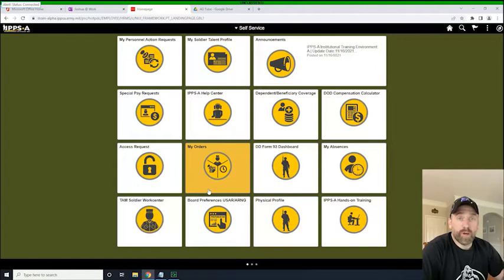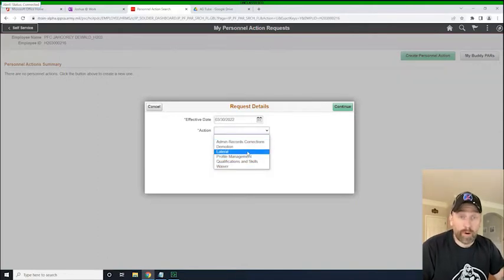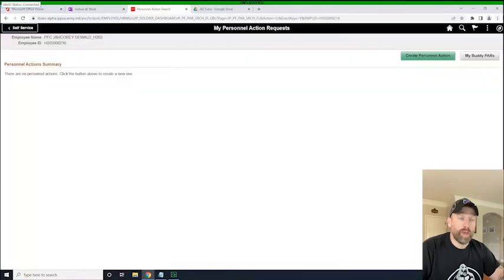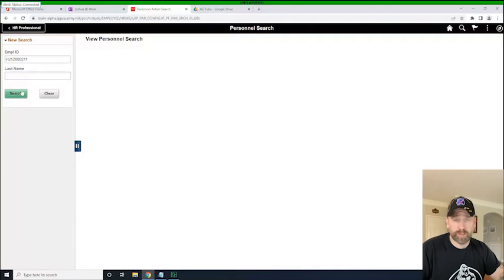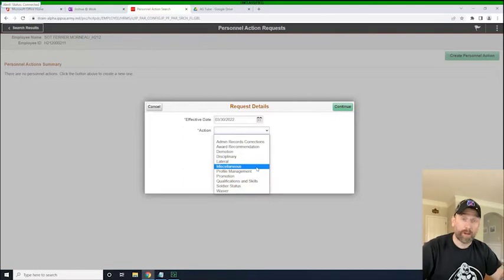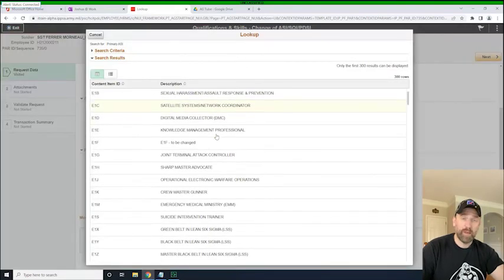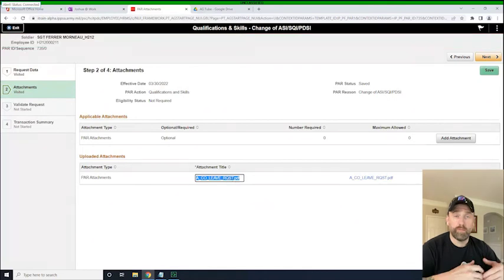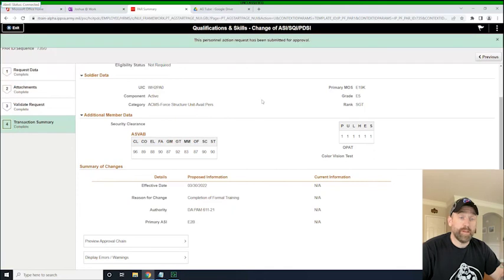Submit a Personnel Action Request (PAR) | IPPS-A R3 | MEMBERS & HR PROs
in @IPPSA HR Professionals initiate PARs within a preconfigured template, submit PARs on behalf of Members, capture required data fields for specific PAR types, evaluate submitted requests in accordance with eligibility rules, and route PARs based on the workflow. PAR Initiators, as well as workflow Reviewers and Approvers, have access to view the PAR status anytime in the process.  Members submit a PAR using Self-Service features. Commanders and HR Professionals submit requests on behalf of Members. Members have access to view the status of requests they submitted, as well as transactions submitted on their behalf, when
appropriate.

Description: The purpose of this process is to assist the HR Pro in understanding how to use the Qualifications and Skills PAR.
Navigation: HR Professional - HR Personnel Action Request

Action Required:
1. Enter the desired information in the search field(s) then select the Search button.
2. Select the appropriate Member Employee ID and Name.
3. Select the Create Personnel Action button.
a. From the Action drop-down, select Qualifications and Skills.
b. From the Reason drop-down, select desired reason then select the Continue button.
4. Select appropriate Reason for Change under PAR data.
5. Enter the Authority (this is the approval authority at the bottom of a PAR).
6. Select Primary ASI using the look up tool.
7. Select subsequent ASI(s), if applicable.
8. Select the Personnel Development Skill ID using the look up tool, if applicable.
9. Enter More Information, if applicable.
10. Select the Save button in top right corner then select the Next button.
11. Select the Add Attachment button to add desired KSDs, if applicable then select the Upload button.
12. Select the Done button then select the Next button.
13. Select the Validate button then select the Next button.
14. Select the Submit button to complete the process.

Video begins at 00:44